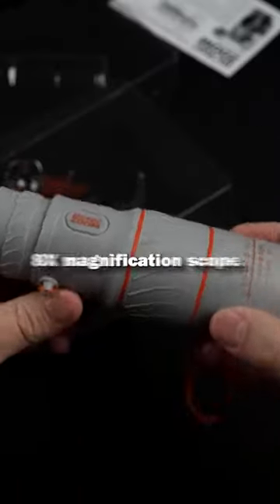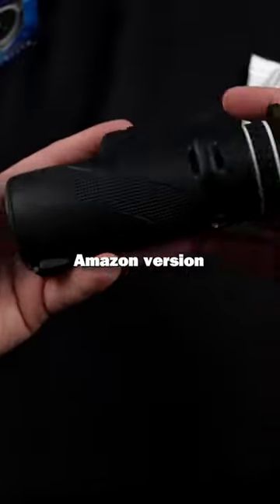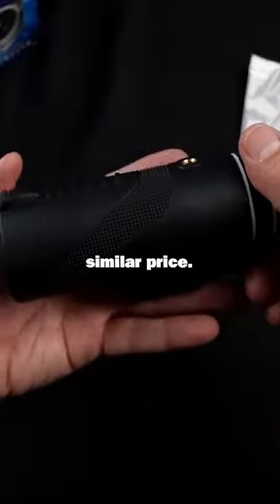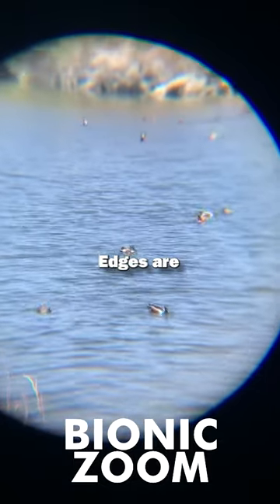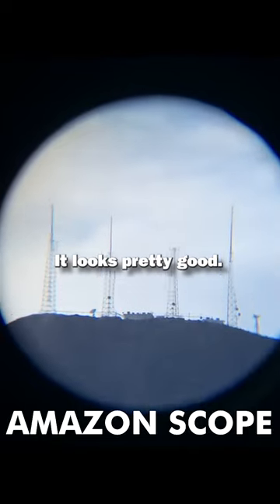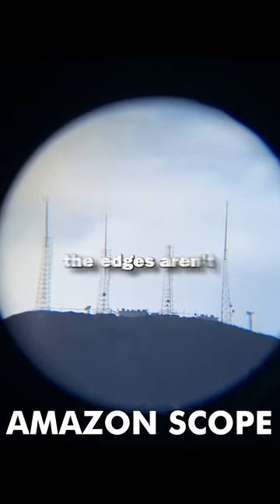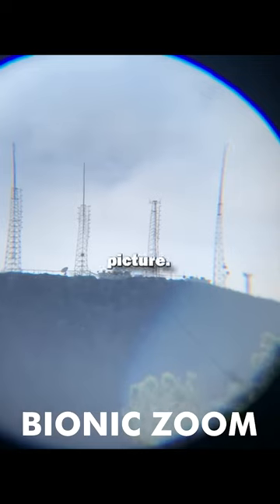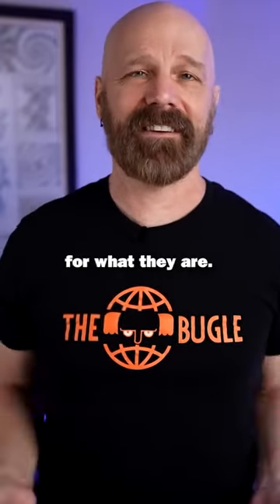Which $30 Scope is Better?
I tested the As Seen on TV "Bionic Zoom" vs a similar model on Amazon and found the Amazon version was a little clearer.